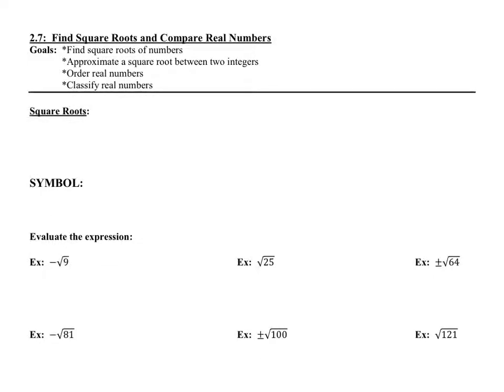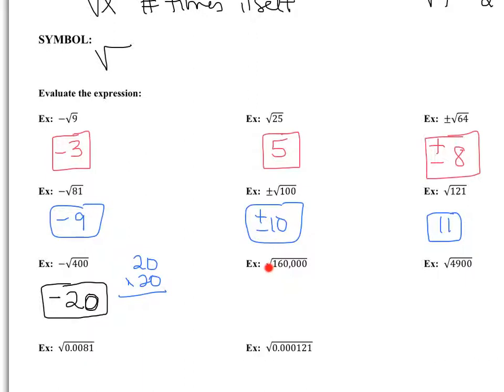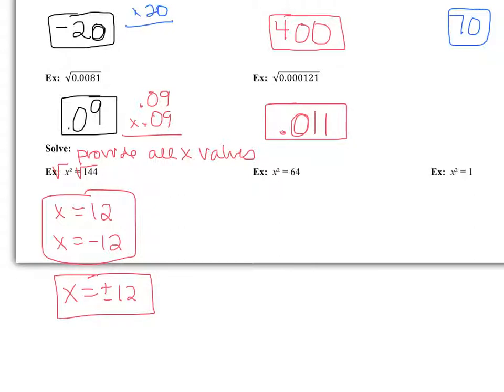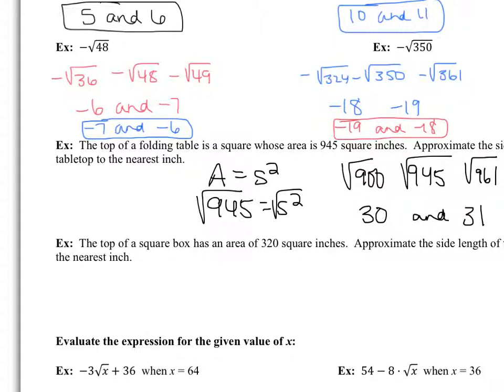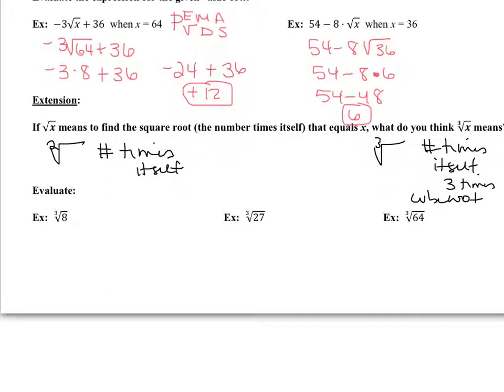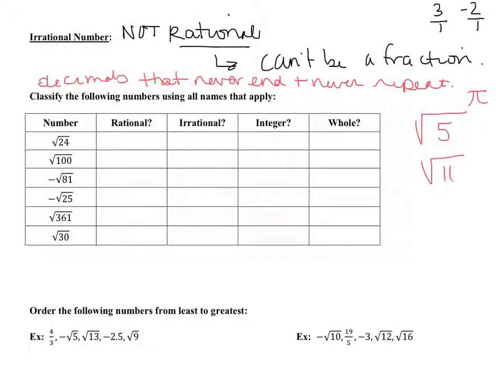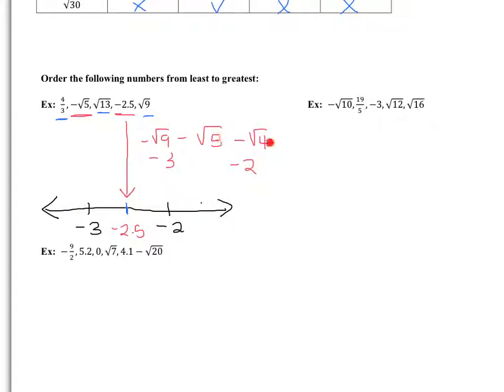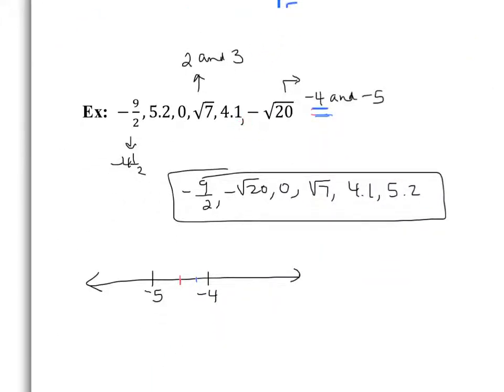Kearney Academy 2.7 Notes Walk Through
A notes overview of of how to find and estimate square roots